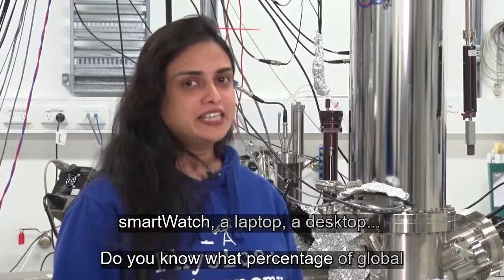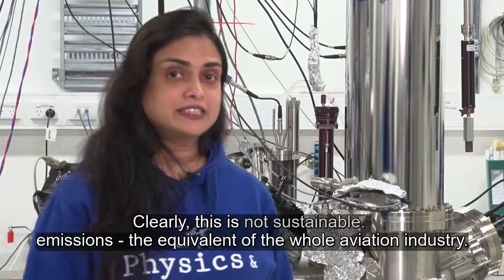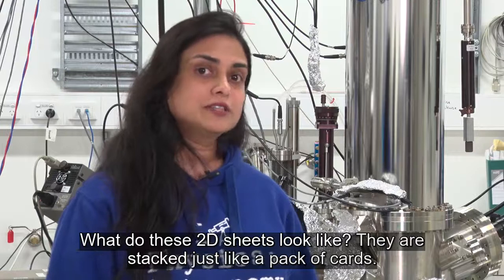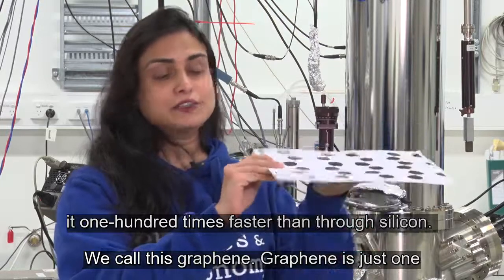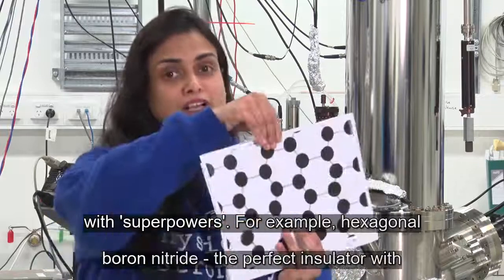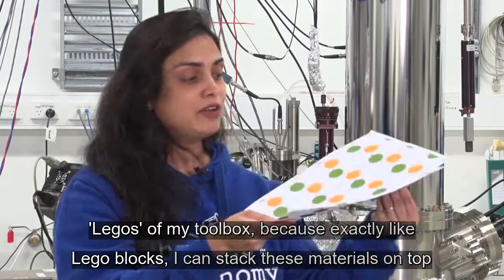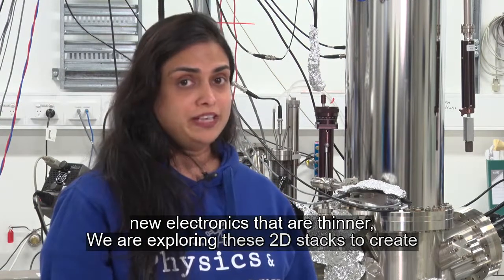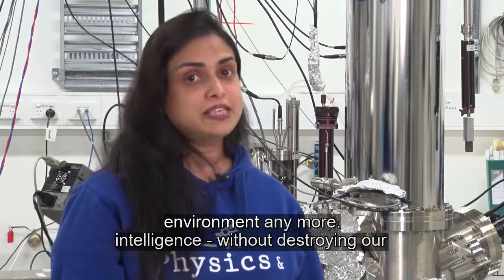Using atomic Lego blocks to create future electronics - Dr Semonti Bhattacharyya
FLEET's Semonti Bhattacharyya (Monash University) describes data centre energy use, layers of graphene, stacked like a pack of cards and a ‘zoo’ of other 2D materials promising for sustainable future electronics.

Interested in joining the search for new, quantum materials to unlock future ultra-low-energy electronics? Check out job opportunities and PhD scholarships